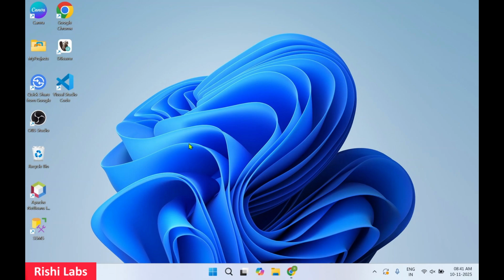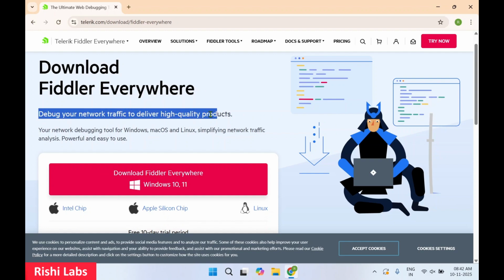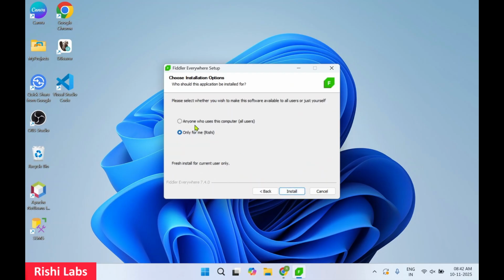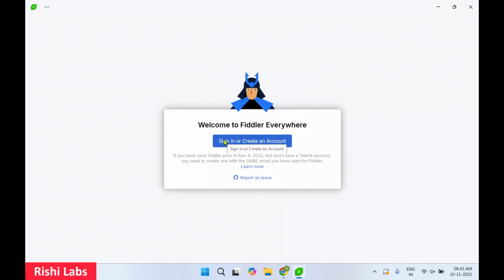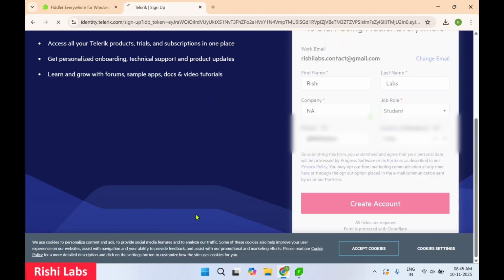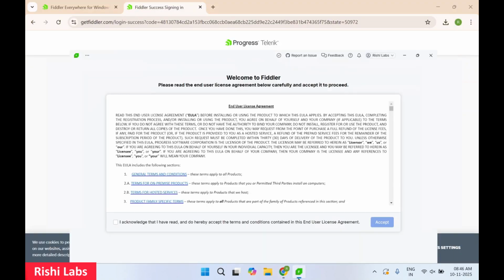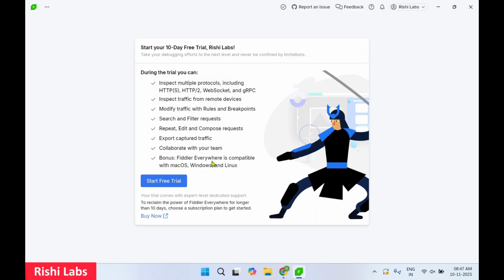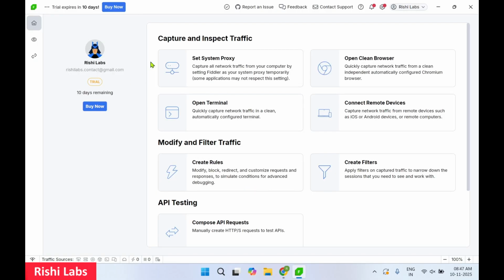How to install Fiddler Everywhere on Windows 11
In this video, I’ll show you how to install Fiddler Everywhere on Windows 11 step-by-step.

Fiddler is a powerful web debugging tool that helps you capture, inspect, and analyze HTTP/HTTPS traffic easily.

🎯 Perfect for developers, testers, and network engineers who want to monitor or debug web traffic efficiently.